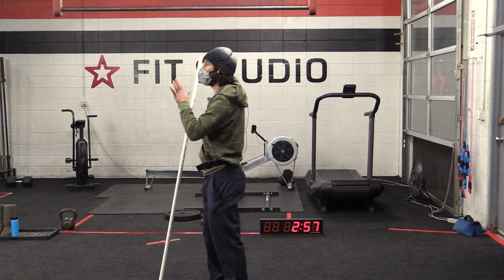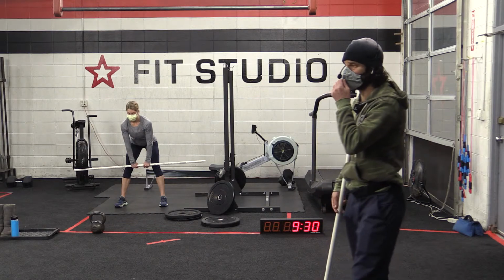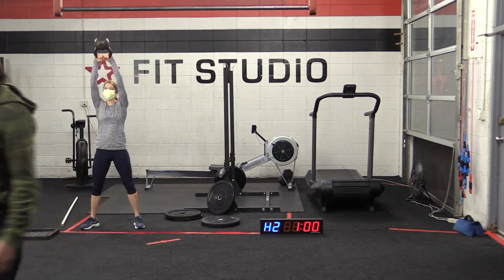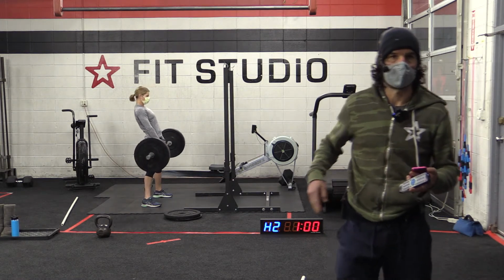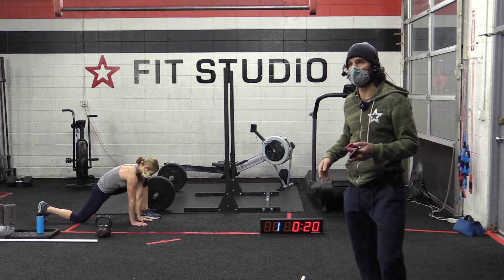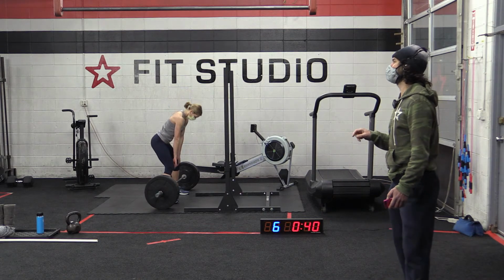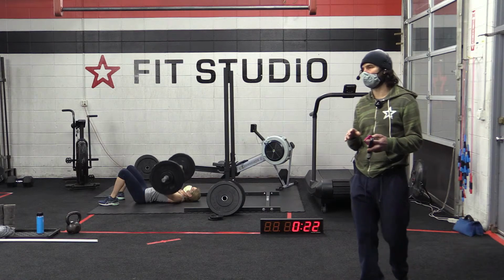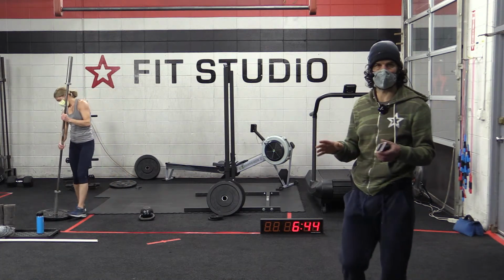Fit 1/26/21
Tuesday 1/26/21

Deadlift
Understanding torso and shin relationship

3 Rounds
Start with knees walked out and each round soft and knees each time for each activity.
5-inch worm before each set
Good morning standing
Good morning seated
Deadlift
5 kB swings

3 Rounds (spin Up) go at your own pace but be ready after this
KB Swing x 20
Burpee x 10
Lunge step x 10

4 Rounds (This is a way of getting in a bunch of reps at a moderate load that is challenging.)
DL EMOM x 5-7 + 2 reps each round (pick a light load that you can connect to)

40” - 7 DL :60” Rest x 7 (every round 7 + 1 but you have to set the bar down and complete the 1)! If the load here is not heavy enough this simply will not work. In which case higher reps and find something else to do in the minute off.

6’ to get 50 Chest Press  ! Touching go on the floor, rest only in the top position. (every break you must complete 20 KB Drag